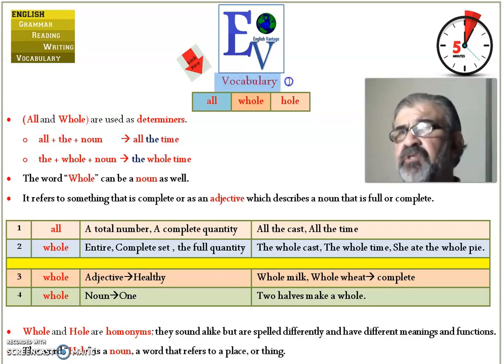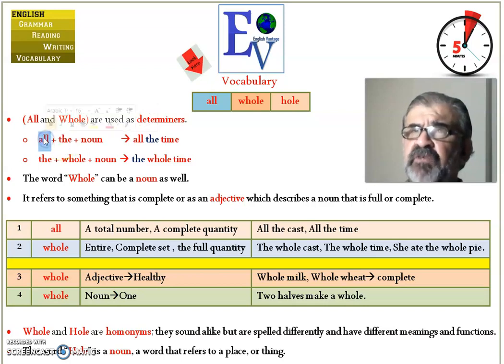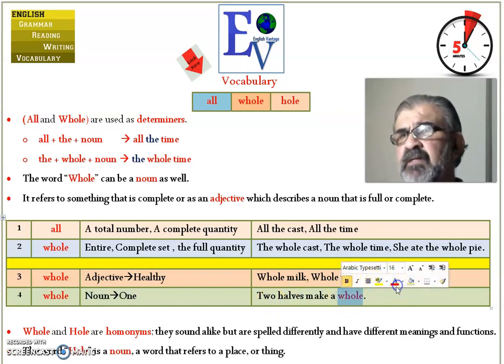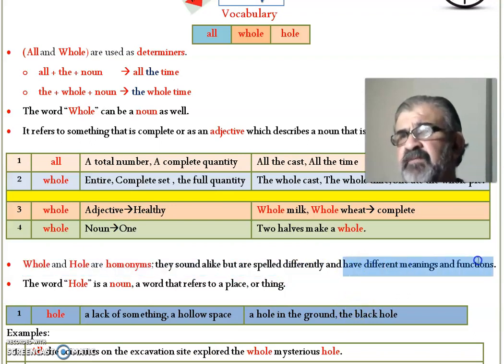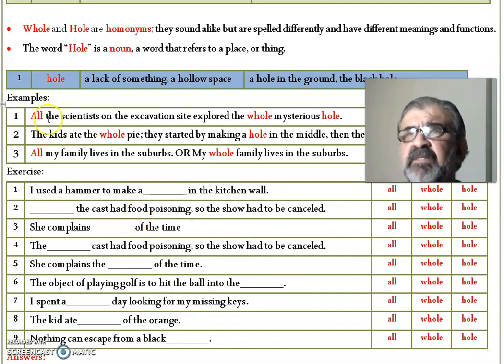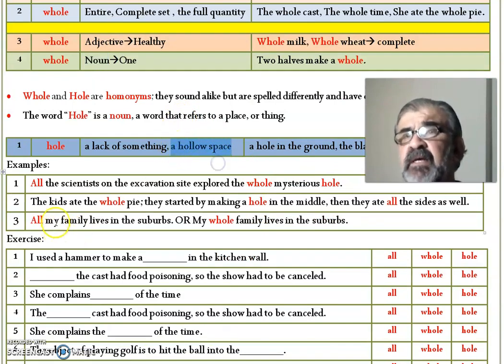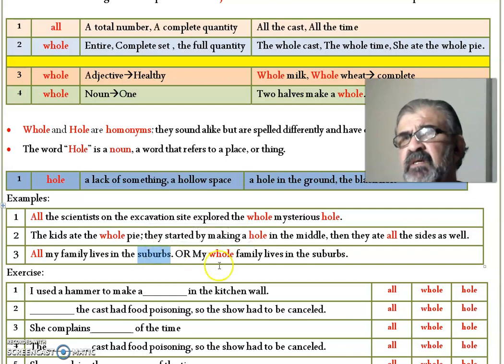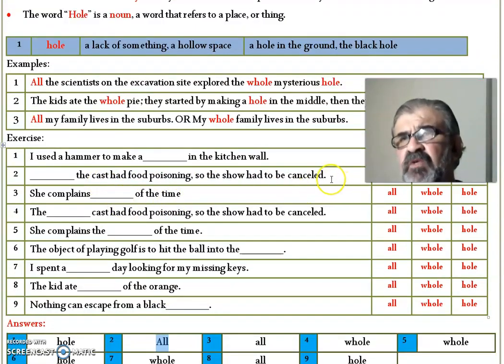English Vocabulary | Hole Vs Whole Vs All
We use these words regularly, Hole Vs Whole Vs All in our sentences everyday, can you differentiate between them? what are main usages? how to use them efficiently?
In Addition to many sentences and explanations and exercises which will clear main usage for each word.

hole, whole, homophones, grammar, english